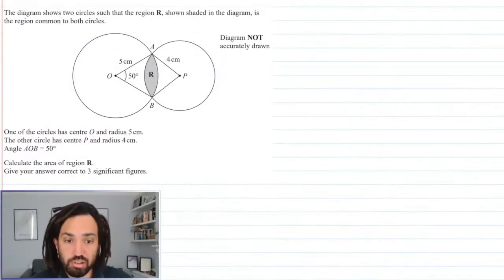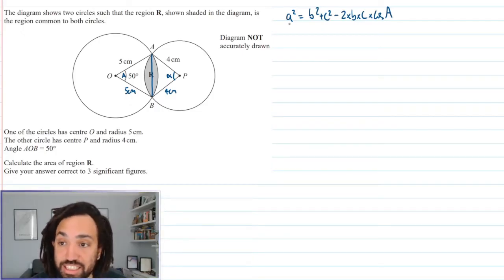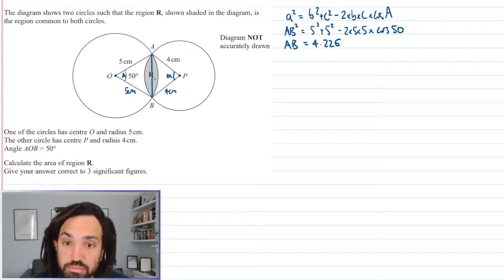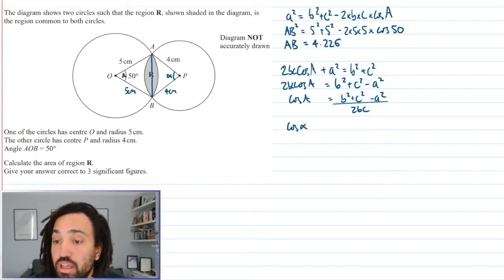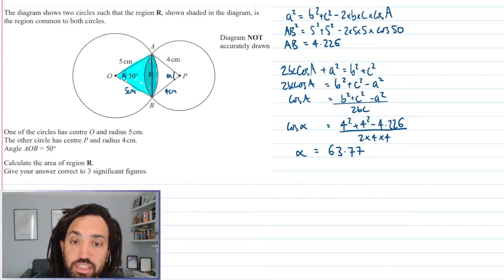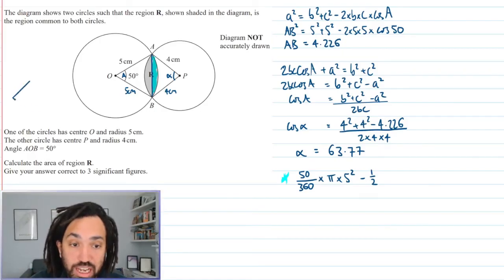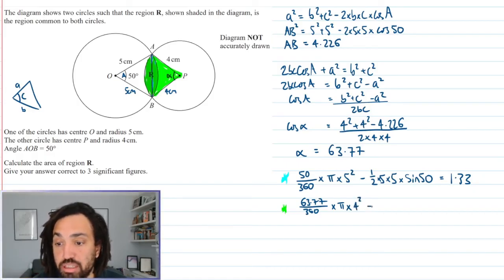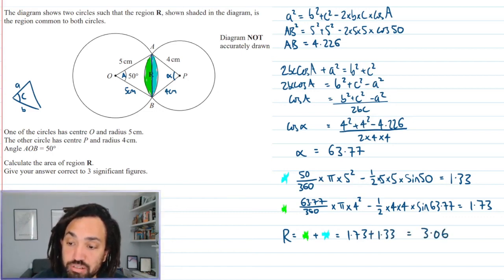Super tricky IGCSE question!! #9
Only 100 tickets available so book early to avoid disappointment!

Here are my Question by Topic Series covering all the Edexcel IGCSE content: